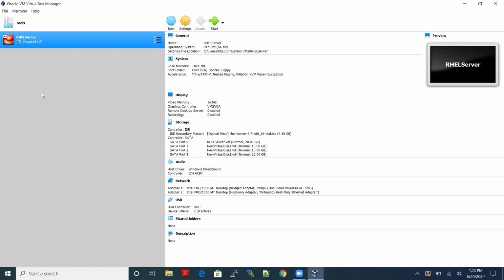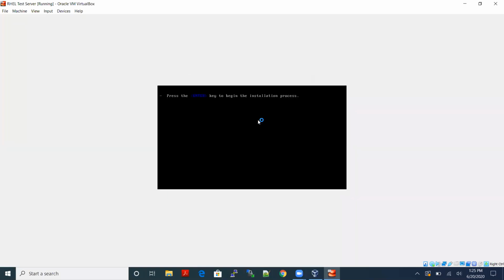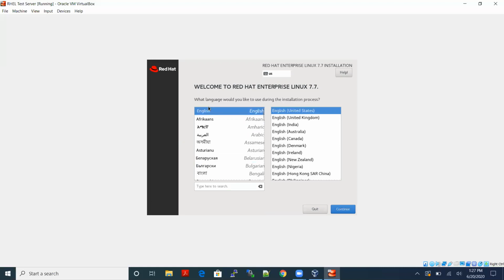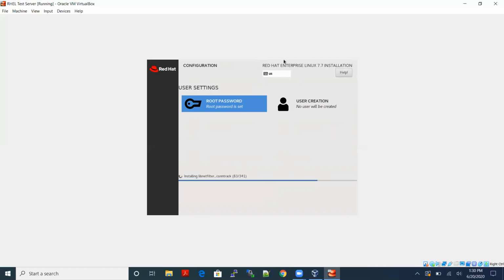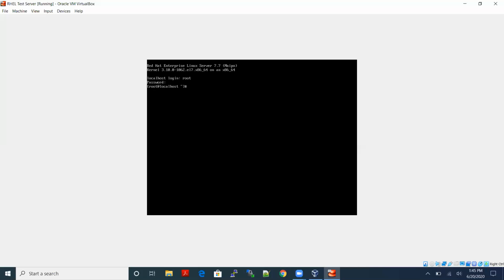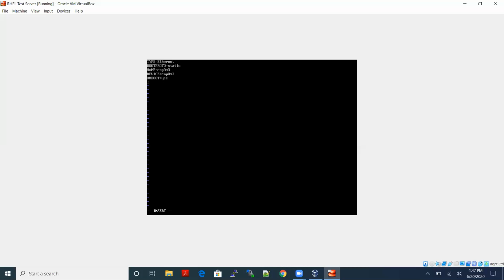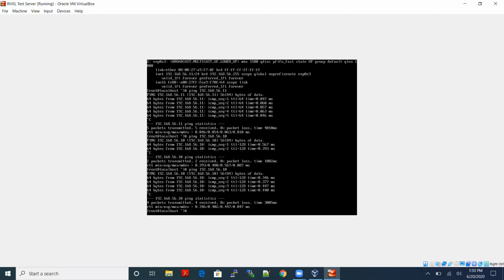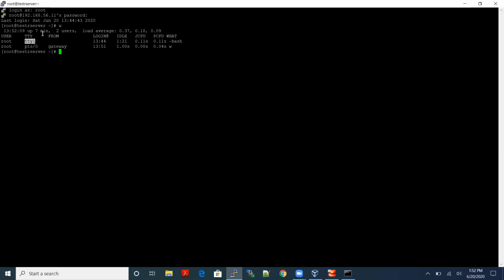Orcle VM Creation RHEL7 OS Installation and IP configuration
Orcle VM Creation, Red hat 7.7 OS installation, Hostname setup and IP address Configuration..